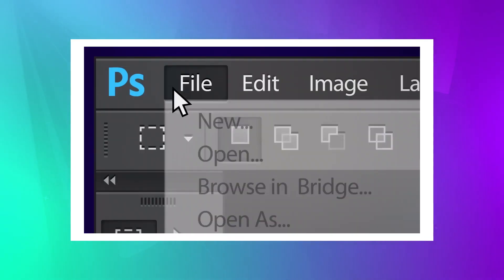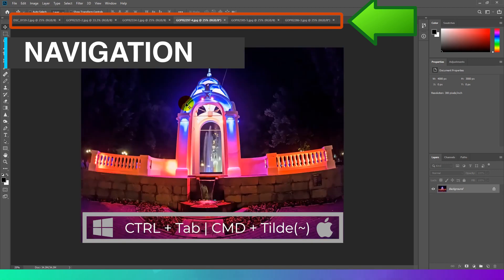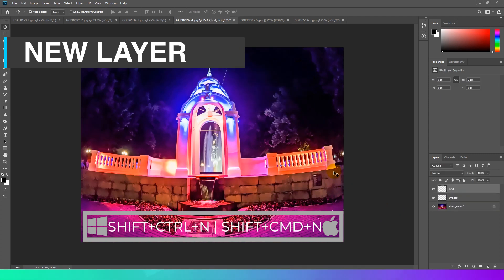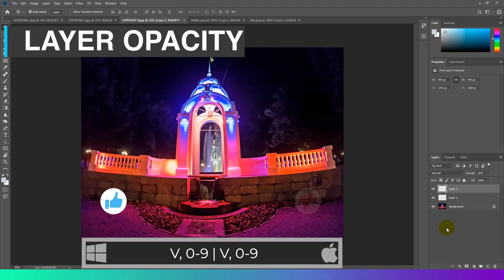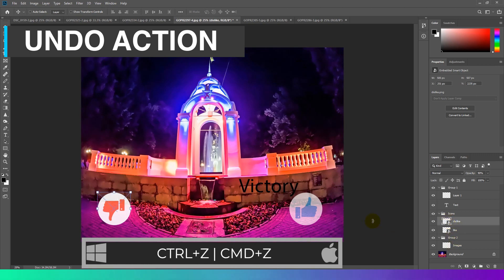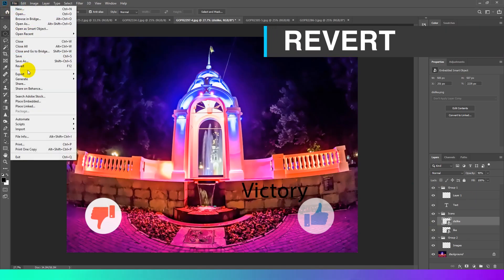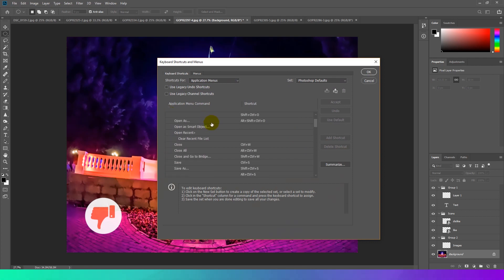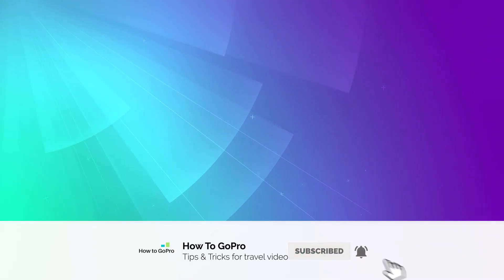11 Best Keyboard Shortcuts for Adobe Photoshop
🏆🏆🏆 My Gear 🏆🏆🏆
GoPro HERO7 Black
SanDisk Extreme U3 64GB

Hello heroes. This is How To GoPro channel. There’s no limit to what you can do with Photoshop. Working with Adobe Photoshop can be more efficient. Simple shortcuts offer the ability to quickly and easily call commands. I've put together eleven of the most popular shortcuts for both Windows and Mac OS users. Sure enough, shortcuts will save your time during editing.

Timeline:
00:37 1. Navigate through opened photos
00:57 2. Camera Raw Filter
01:15 3. New Layer
01:39 4. Group levels
01:54 5. Adjust Layer Opacity
02:32 6. Free Transform
02:49 7. Undo
03:08 8. Precise Zoom
03:28 9 Sub menu tool
03:41 10. Back to the last version
03:53 11. Export photo

There are many more keyboard shortcuts, and the ones you use will depend greatly on your workflow and style. Keyboard shortcuts really speed up your workflow.
Feel free to include some other useful shortcuts in the comments section.

♥♥♥ SUPPORT US! ♥♥♥